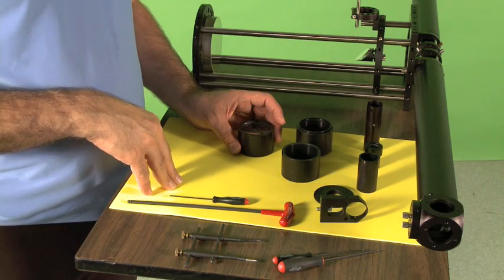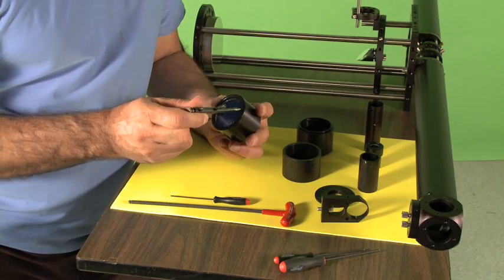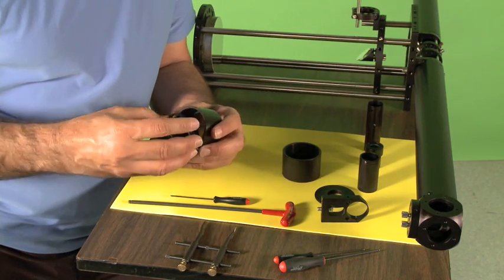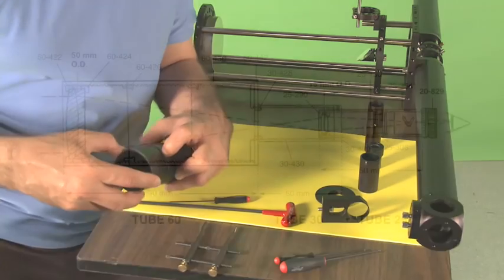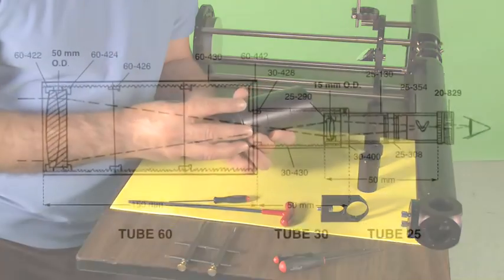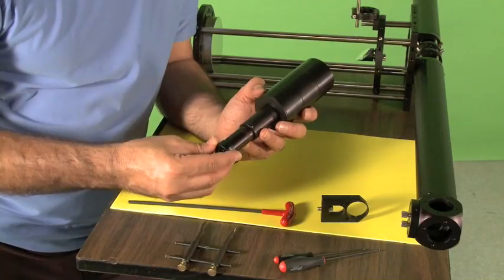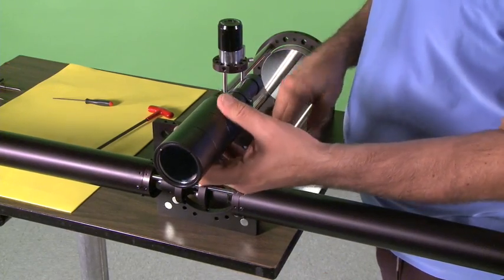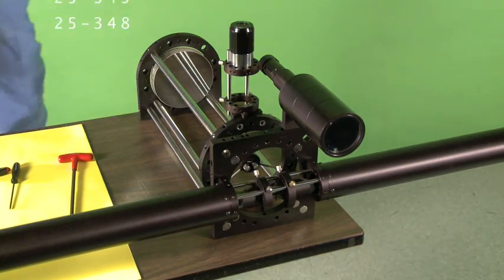Building a small telescope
Micromax 60, 30, and 25 are combined together to build a simple finder telescope for the stellar interferometer. A parts list is provided at the end.